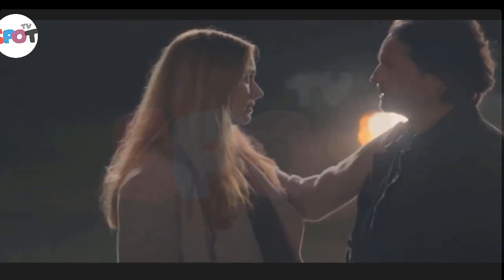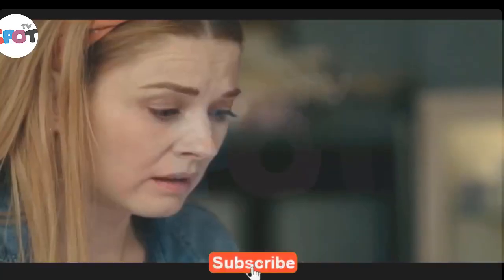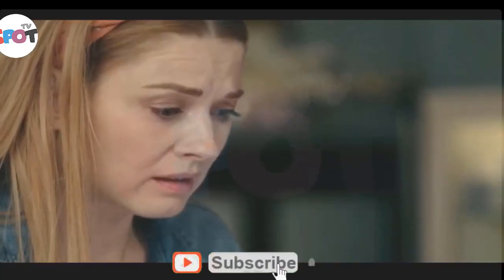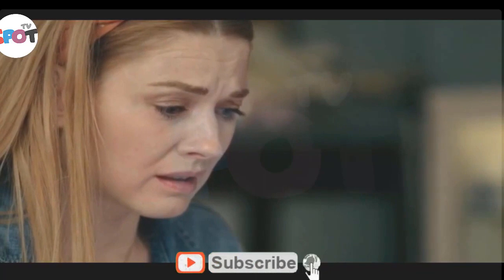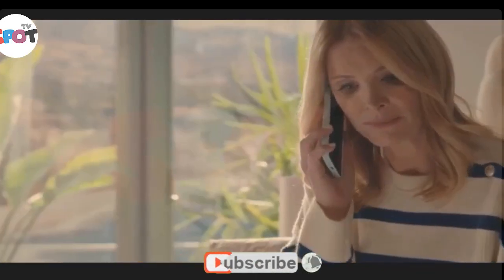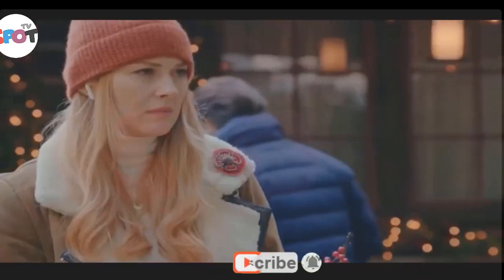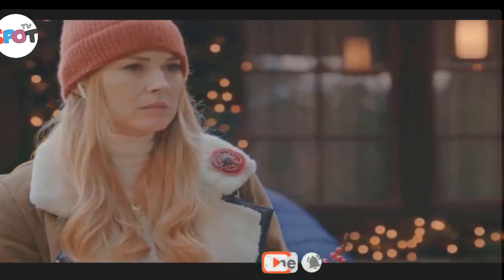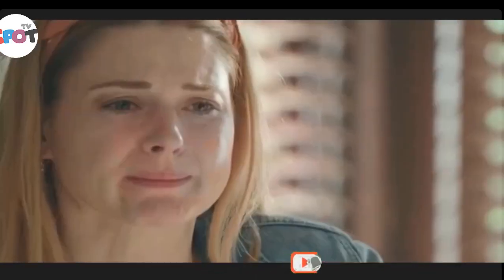Virgin River Season 5 Part 2: What Awaits Us ?